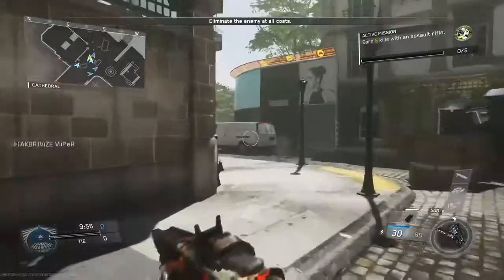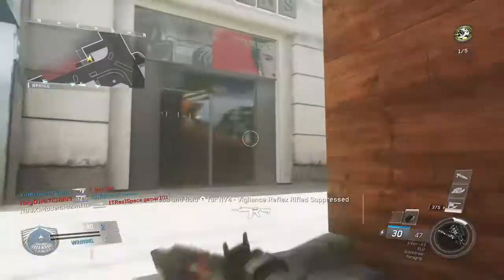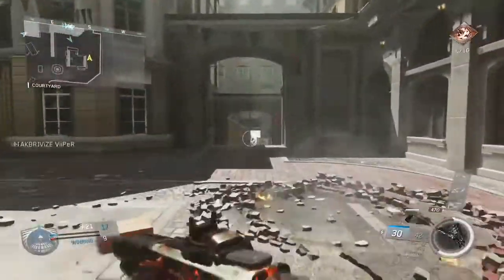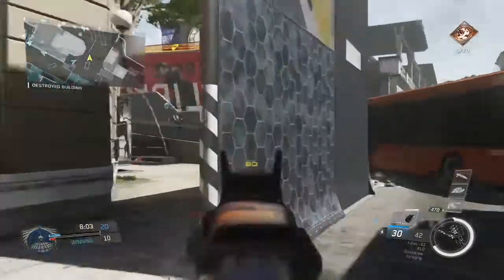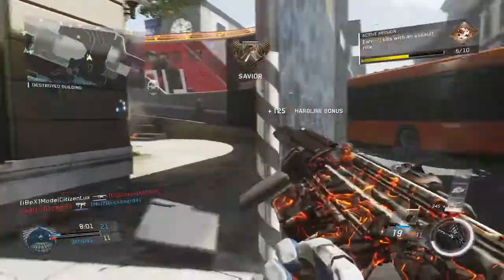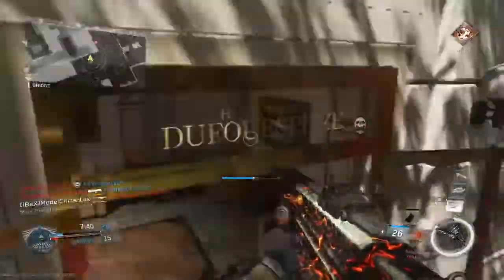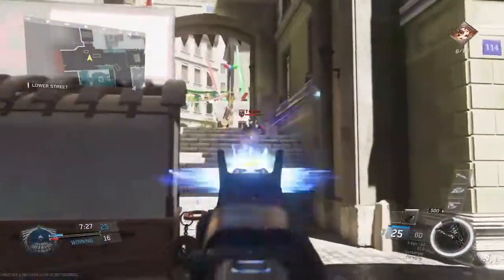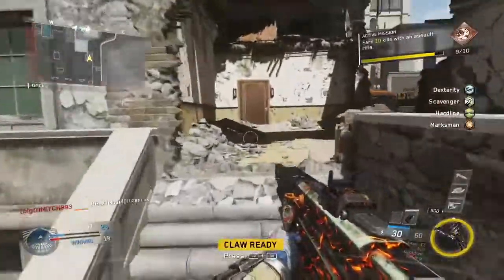X-Eon Best Class Setup & Gameplay!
Class Setup Overview:

X-Eon:
- Foregrip
- Quickdraw
- Elo Sight

Perks:
- Dexterity
- Hardline & Scavenger
- Marksman

Lethal:
- C4